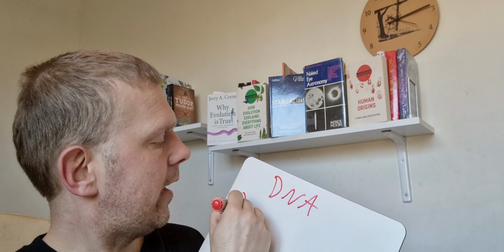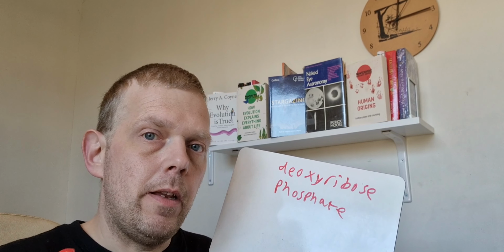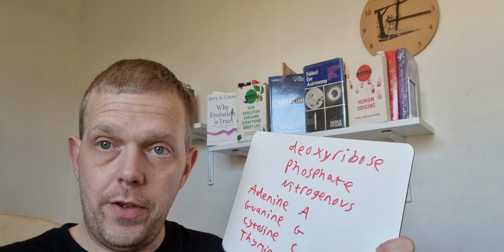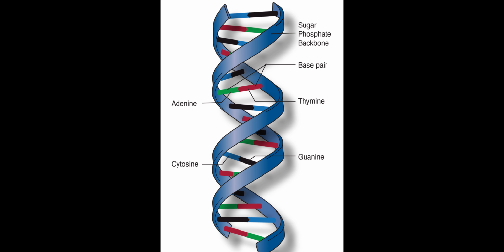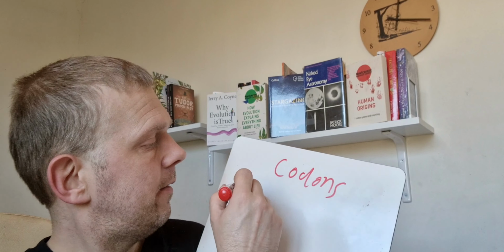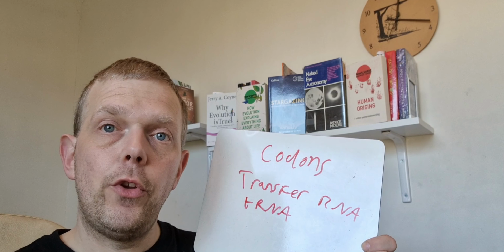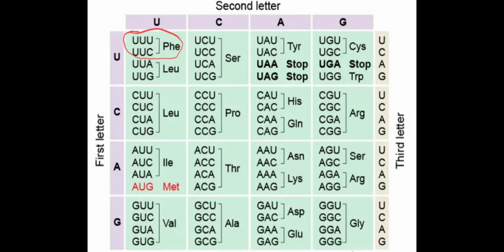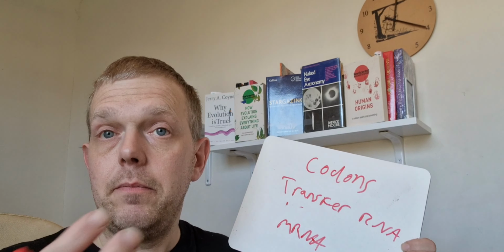DNA Questions That Stump Most People